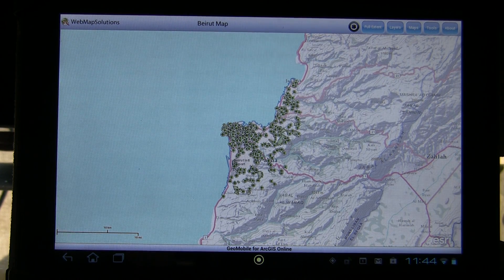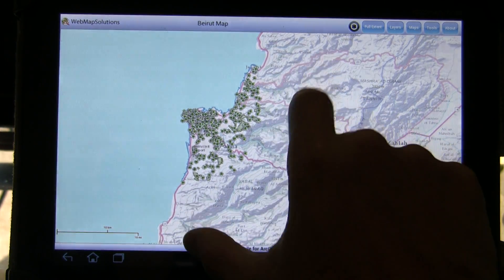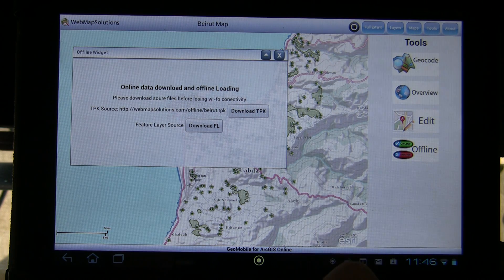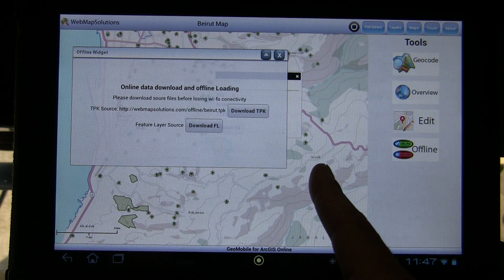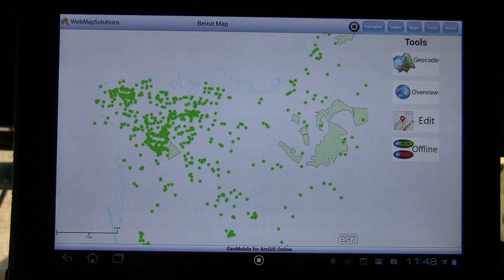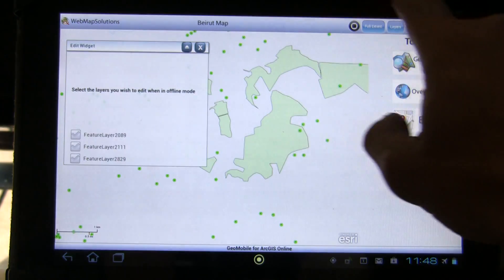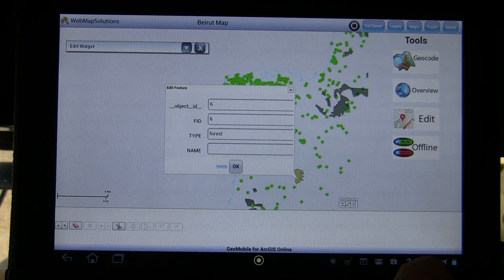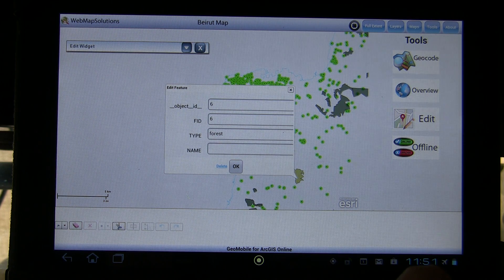Offline ArcGIS Online Editing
A video demo showing how to take ArcGIS Online maps mobile and interact with them in an offline mode. The video shows how to to view basemaps, interact with feature layers and edit features using a mobile ArcGIS app running on a mobile tablet without wi-fi connectivity.